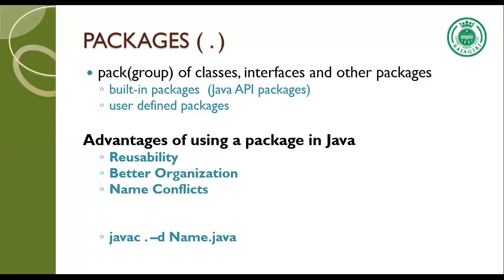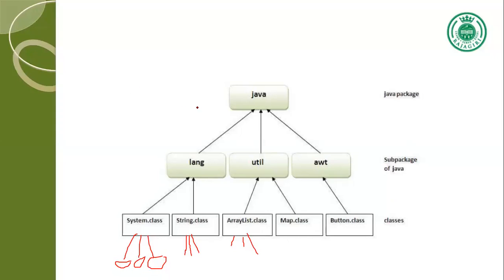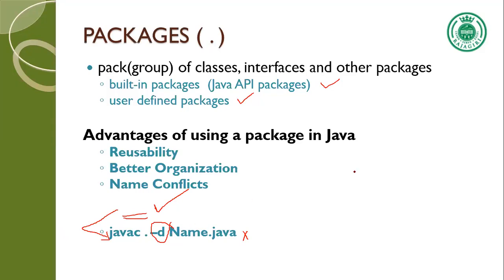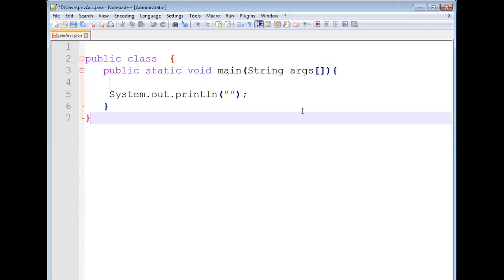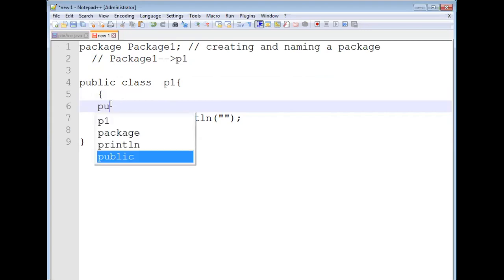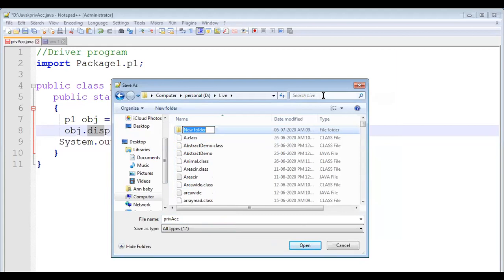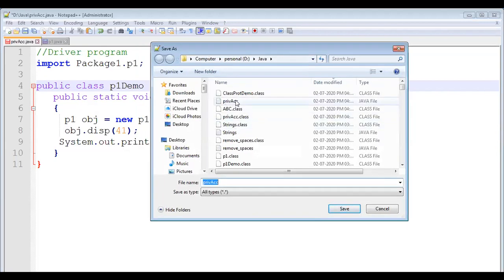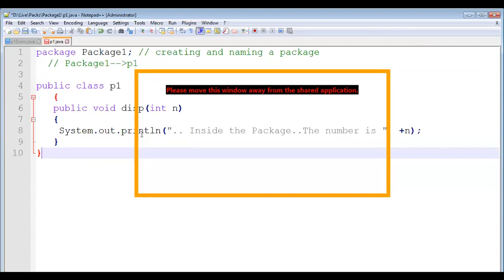Introduction to Packages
Packages and Access Modifiers